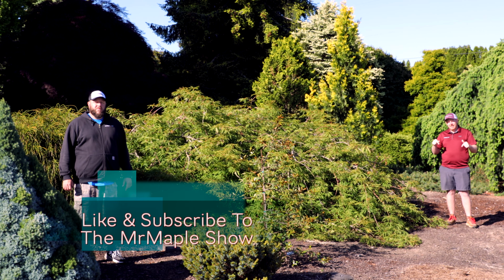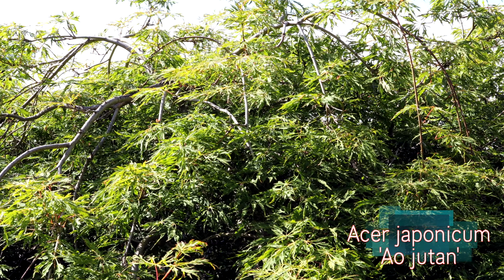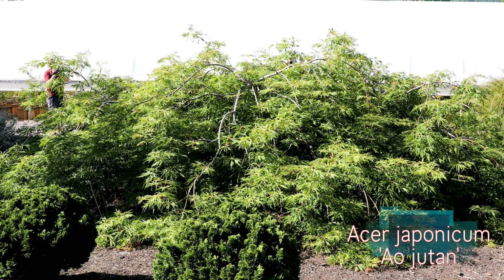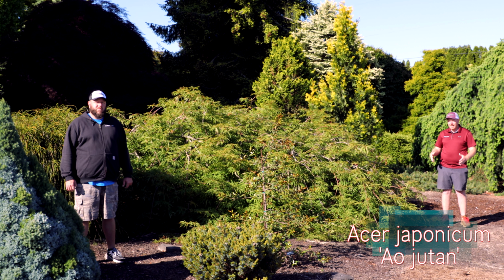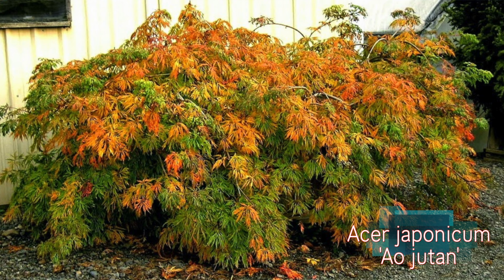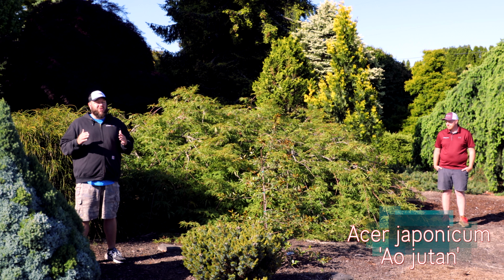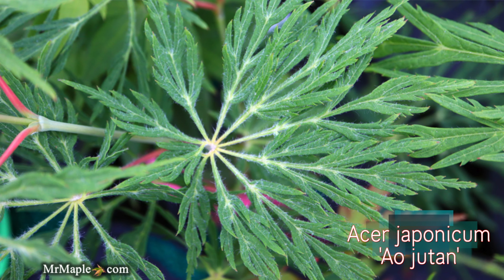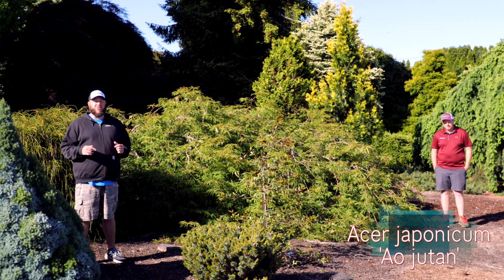Buchholz Nursery! The Original Acer japonicum 'Ao jutan' Japanese Maple!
In this episode of the Mr. Maple show, Tim and Matt visit Buchholz Nursery in Oregon to showcase the original Acer japonicum 'Aconitifolium,' also known as 'Ao jutan'. This weeping Japanese maple selection, introduced by Ed Wood and popularized by Talon Buchholz, features a unique branching habit and vibrant fall colors, often displaying yellow, orange, and red simultaneously. The tree is noted for its cascading habit and larger leaves compared to other Acer japonicum selections.

The hosts discuss the tree's history, including Ed Wood's tradition of sharing his seedlings at spaghetti dinners and Talon Buchholz's role in naming and distributing 'Al Jaton.' They emphasize that all 'Ao jutan' trees in the nursery trade are clones of this original specimen. The episode highlights the tree's suitability for container gardening and its dramatic presence in the landscape.

MrMaple🍁com